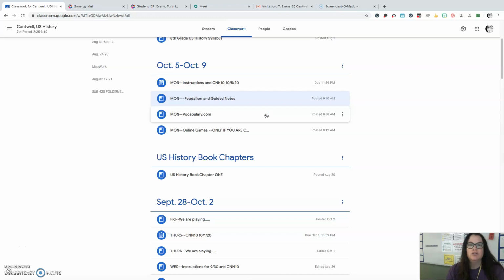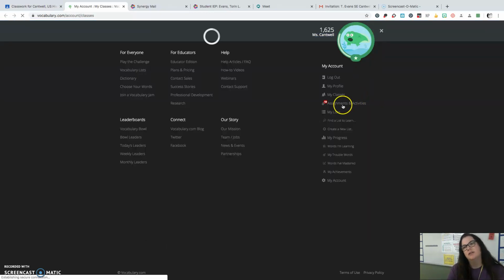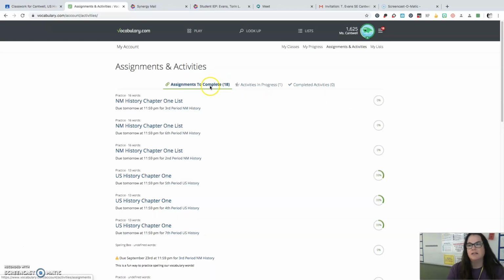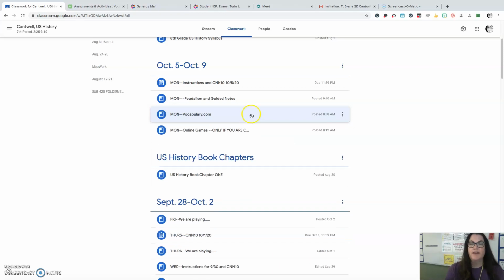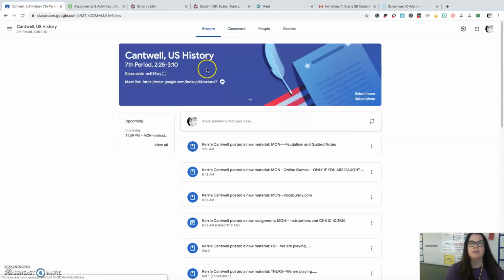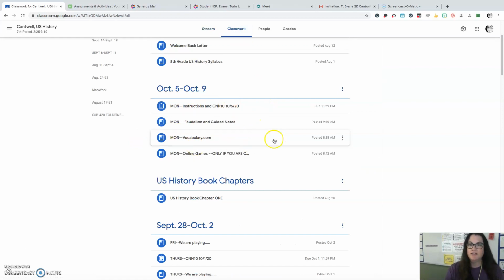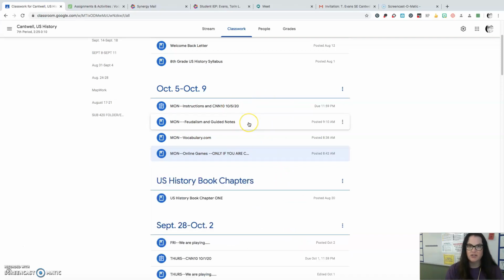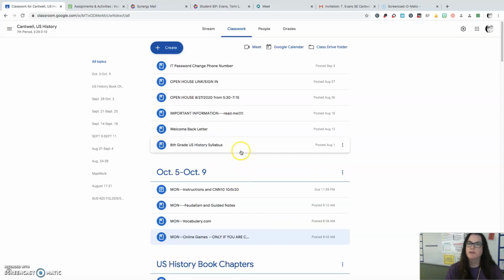Instructions for 10/5 US Hist